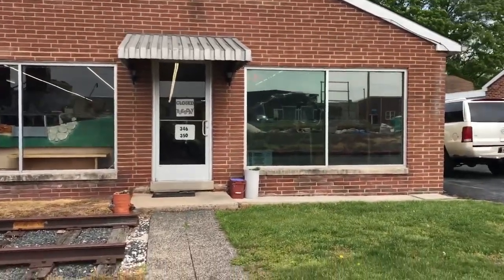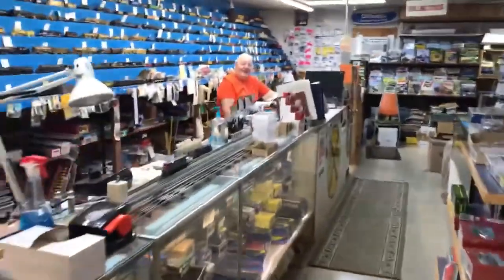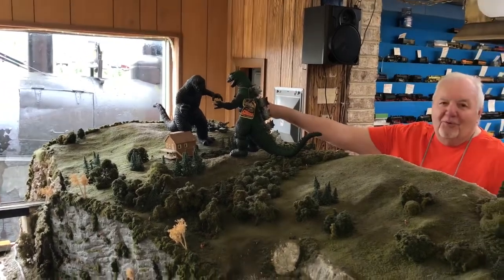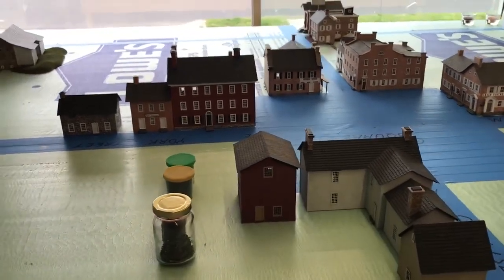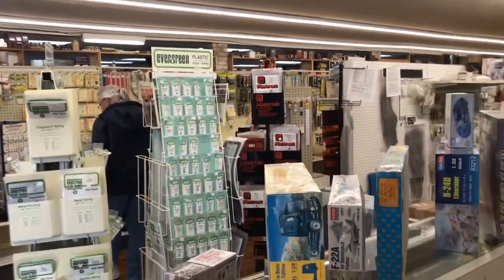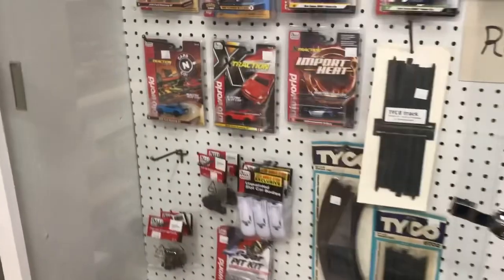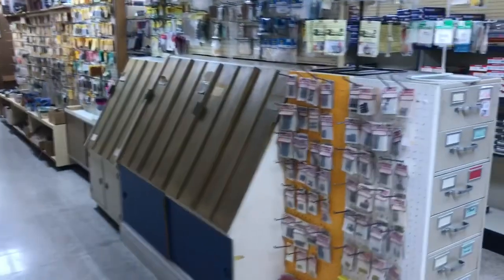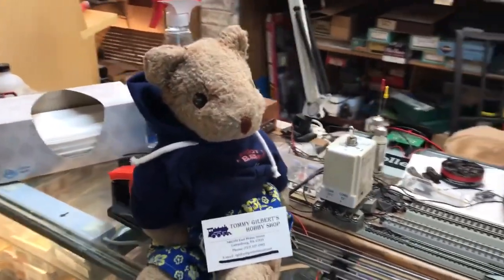Gilbert’s Hobby Shop in Gettysburg pa